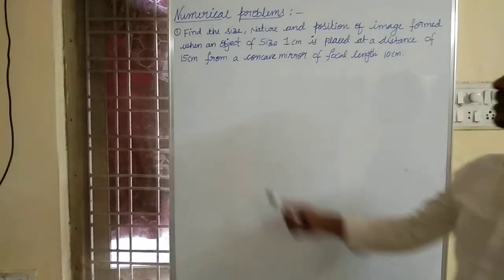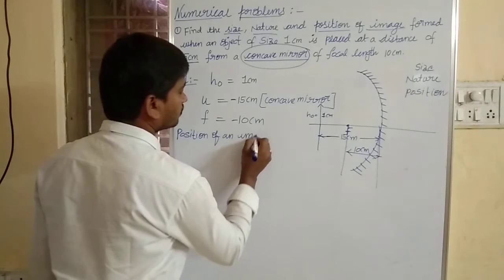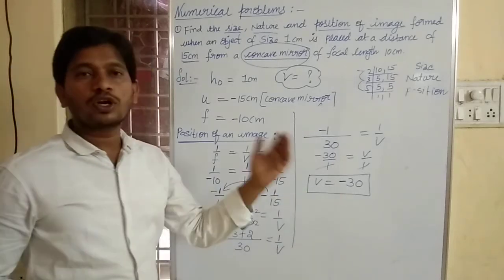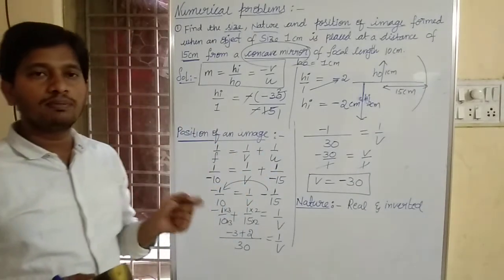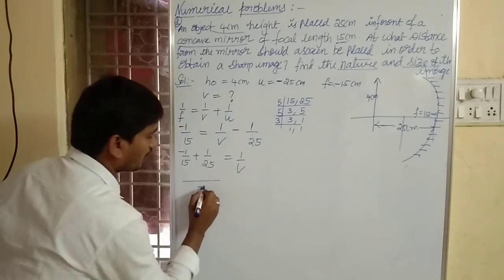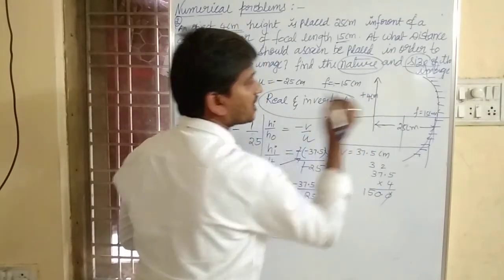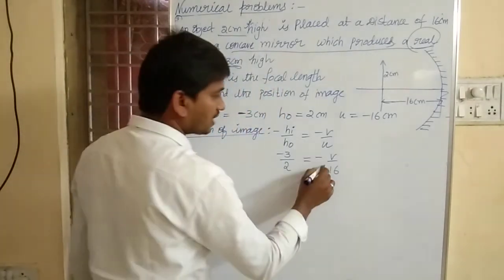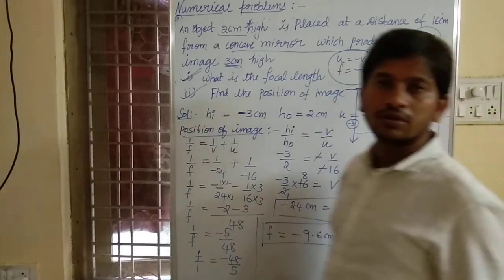Numerical problems based on concave mirror